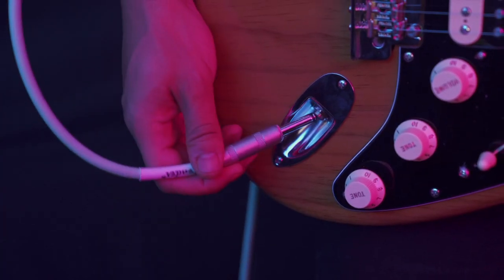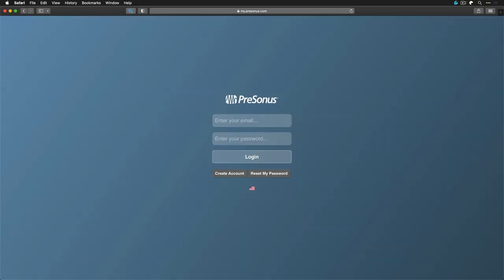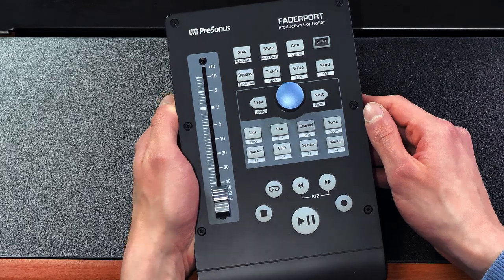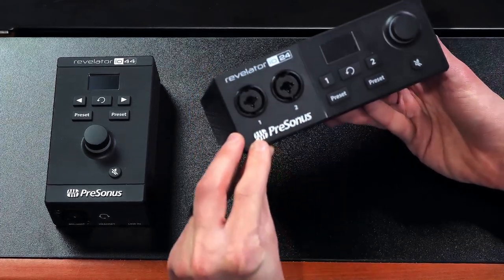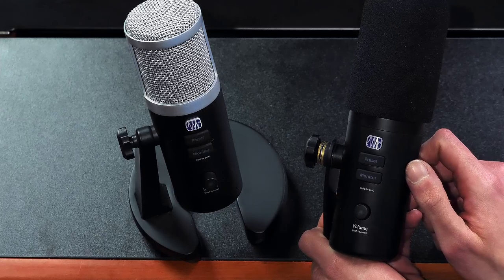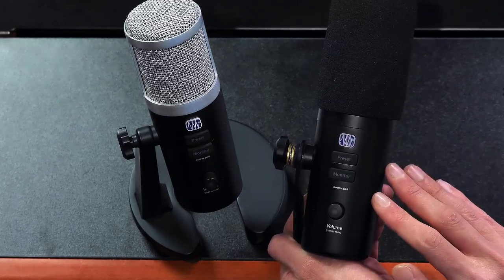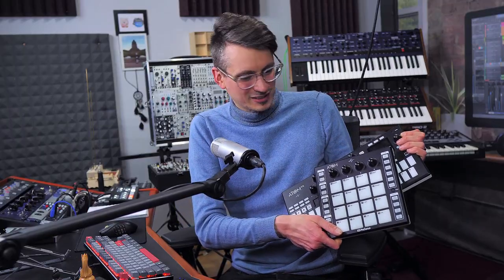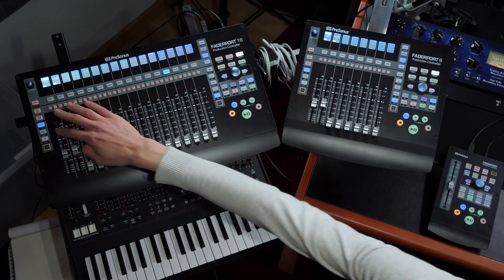Equipment List to start Recording in Studio One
Have you wondered what kind of equipment you need to start recording in Studio One? Then this video is for you.